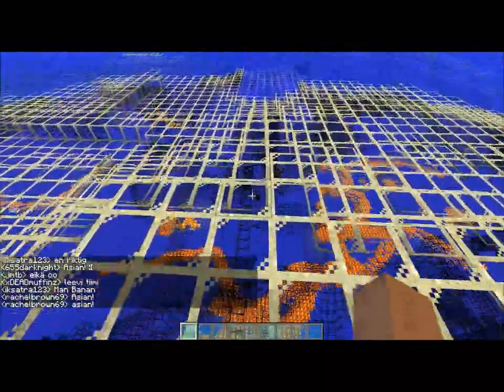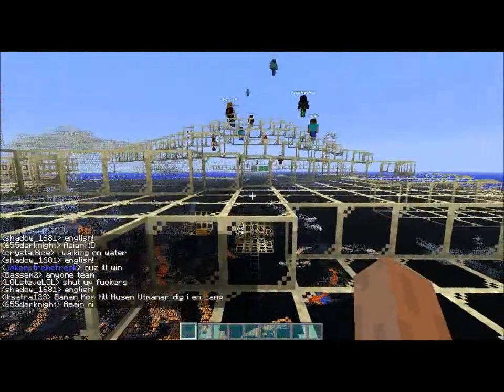Archer Games - Episode 2 - Part 1 - Epic Battle Begins!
in this one i kinda cheat with an xray texture pack :DDD but all is good when i find a chest with amazinf loot but then all turns bad and i am caught in a battle that will ether kill me or wound me bad , next part coming soon and next episode also very soon so stay tuned in